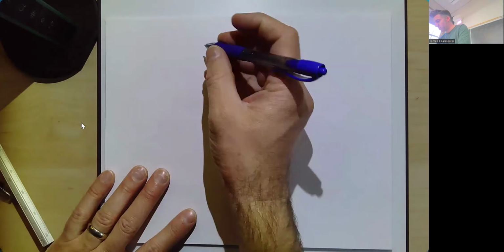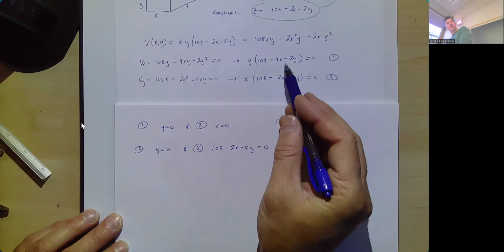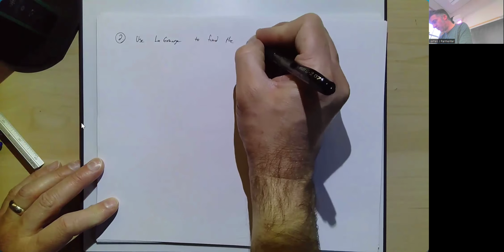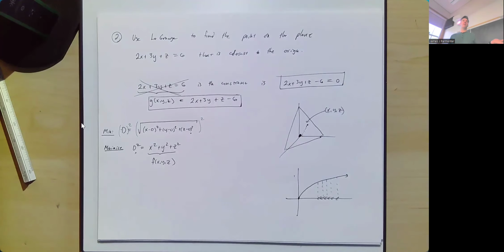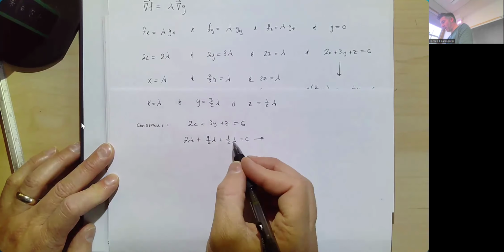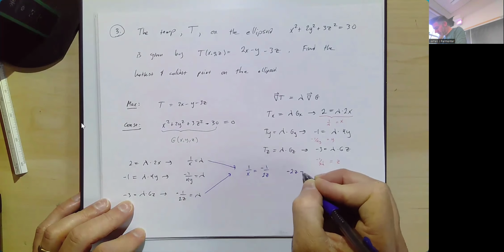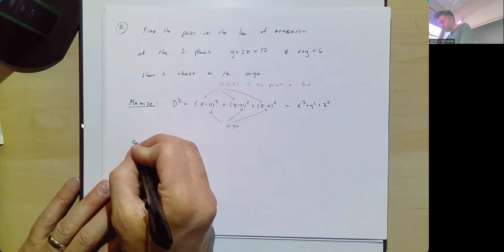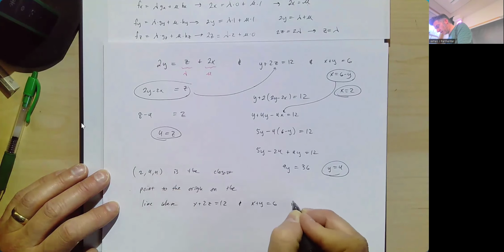Co-17C 2-2-24: LaGrange Multipliers